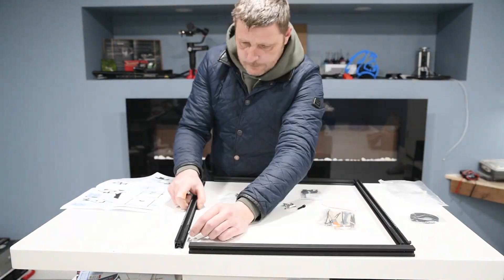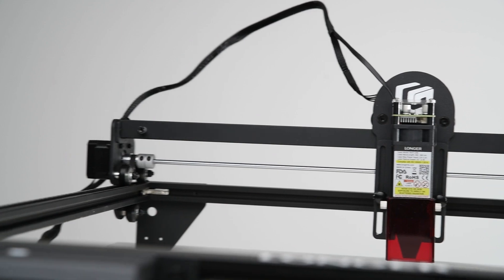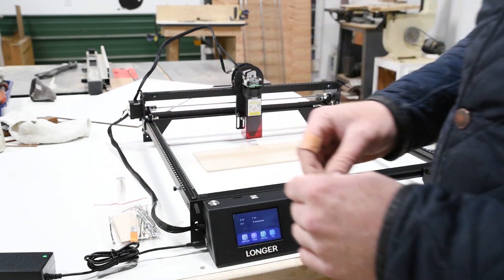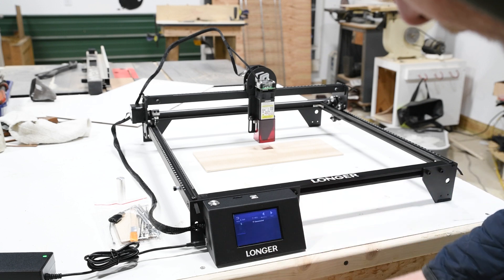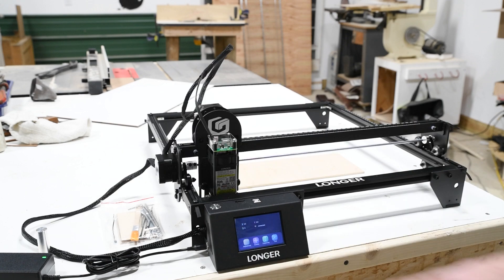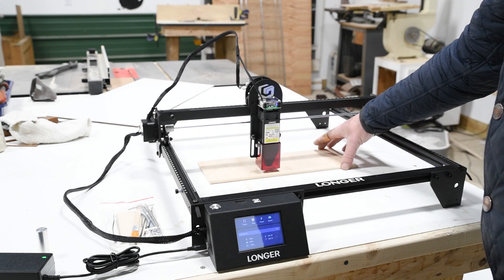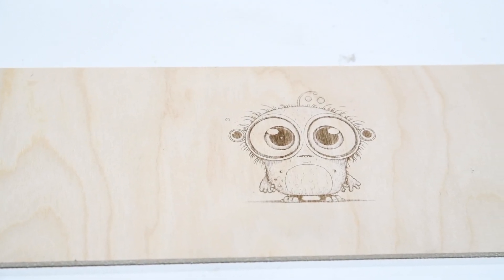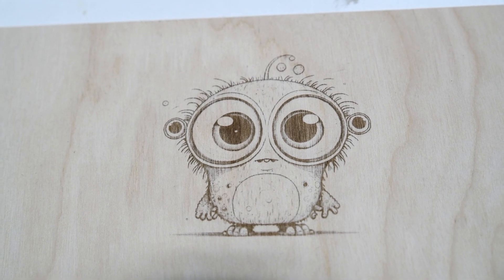Longer RAY5 10W Diode Laser Setup and First Etching :D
Nice easy machine to set up and im very happy with the first etching, i will go more into detail of how to use the machine and achieve better photos in my next videos thanks for watching